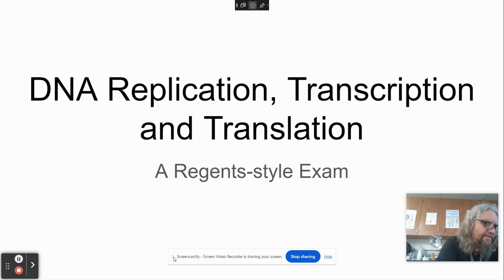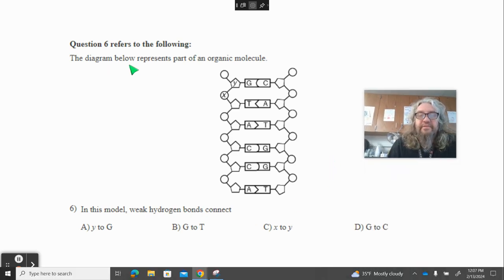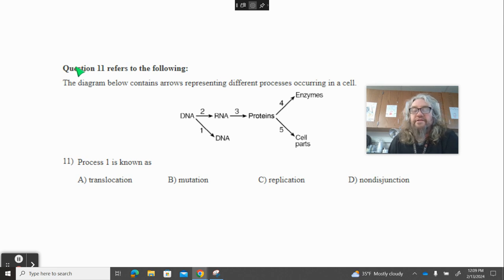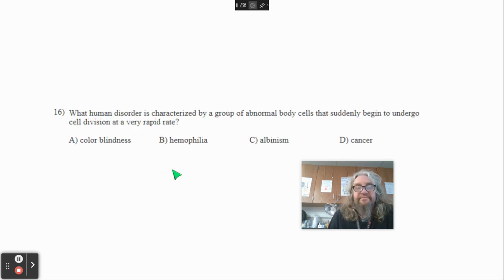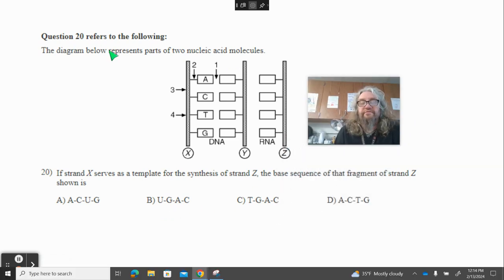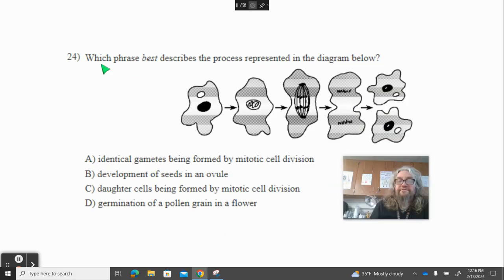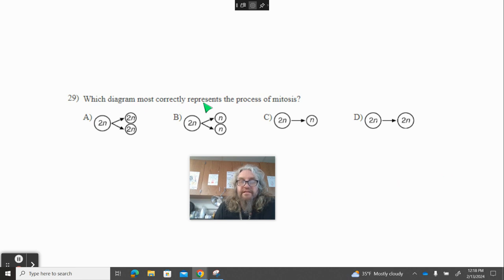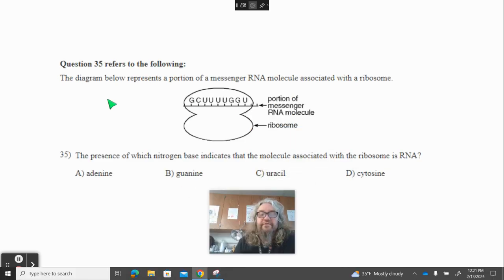TEST: Feb 15, 2024